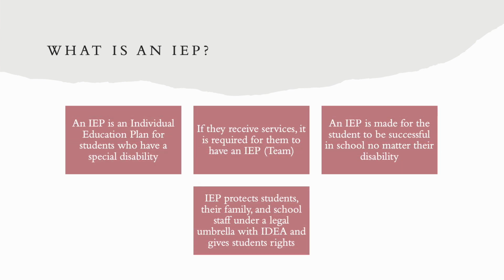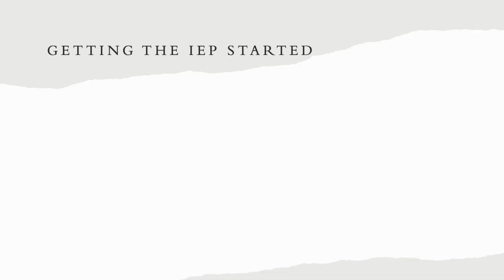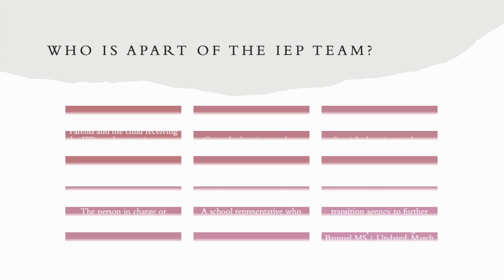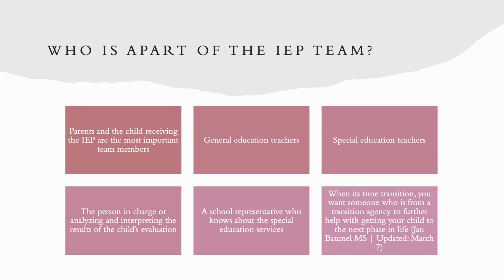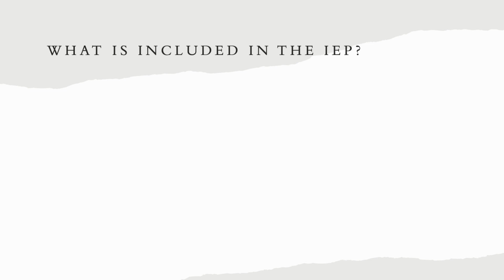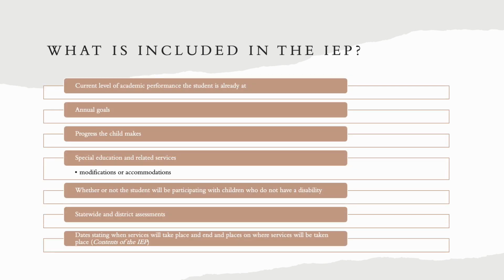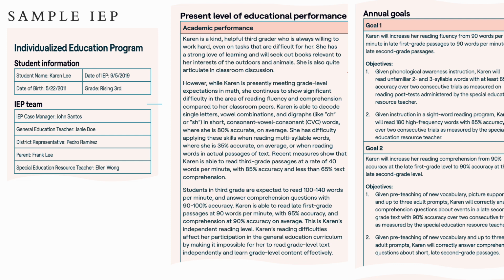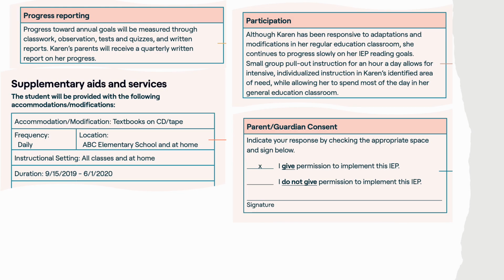IEP Presentation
This is a presentation about what an Individual Education Plan essentially is.